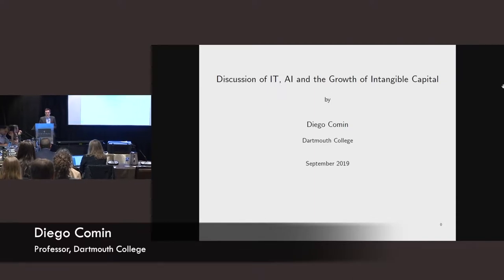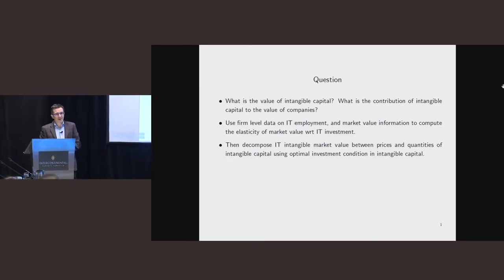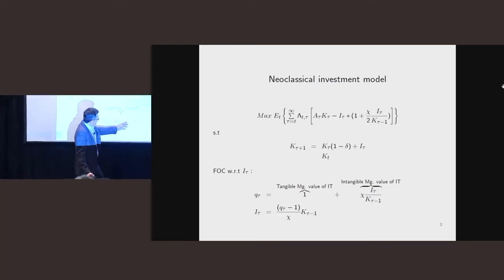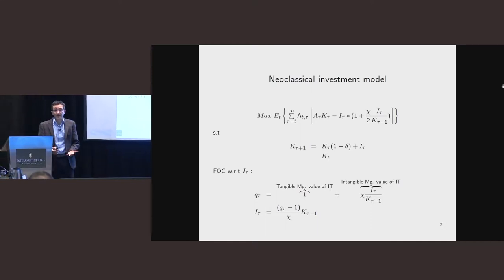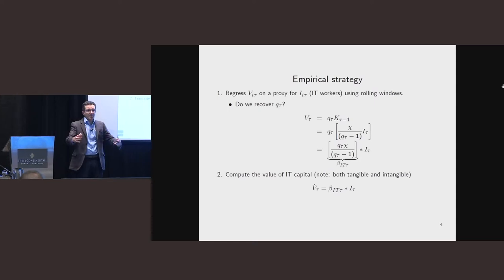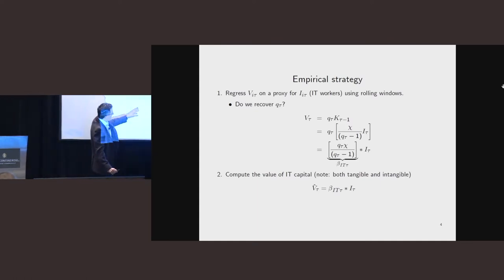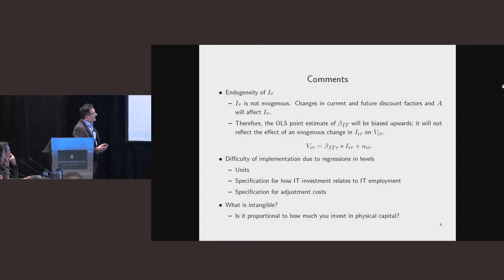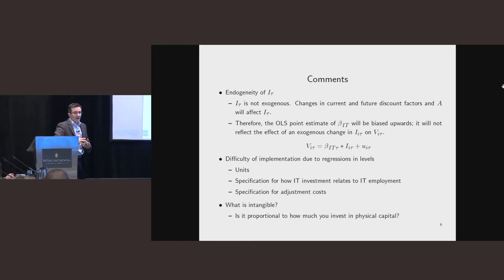Diego Comin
The Creative Destruction Lab is a seed-stage program for massively scalable, science-based companies. Its nine-month program pairs founders with experienced entrepreneurs and investors to set focused, measurable objectives with the goal of maximizing equity-value creation. Founded in 2012 by Professor Ajay Agrawal at the Rotman School of Management at the University of Toronto, the program has now expanded with locations in Vancouver, Calgary, Montreal, Halifax, Oxford, and Paris.

CreativeDestructionLab.com